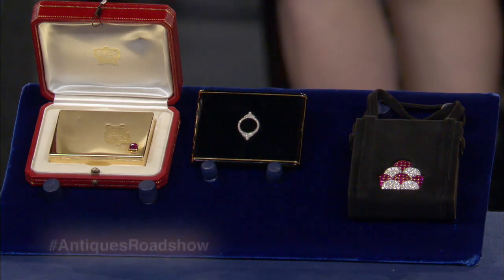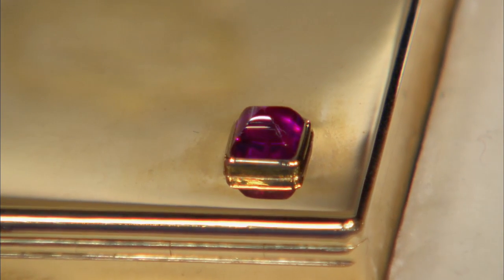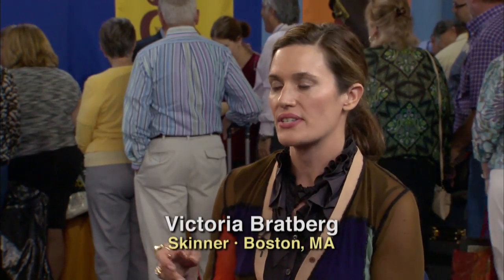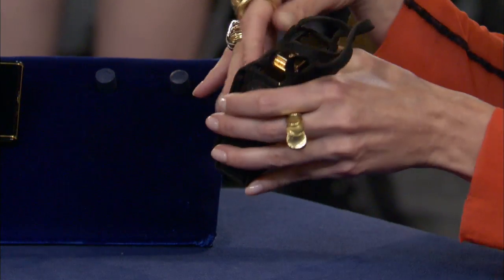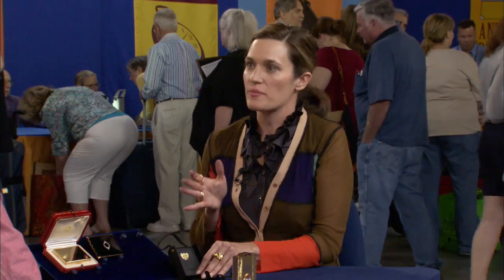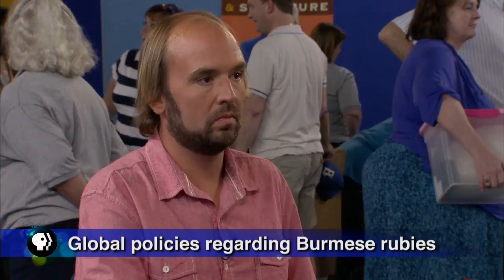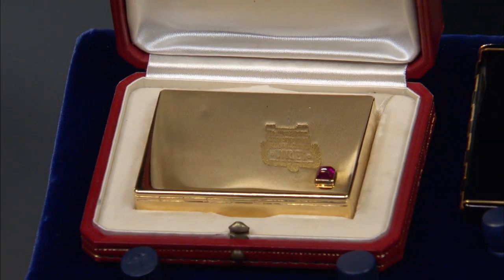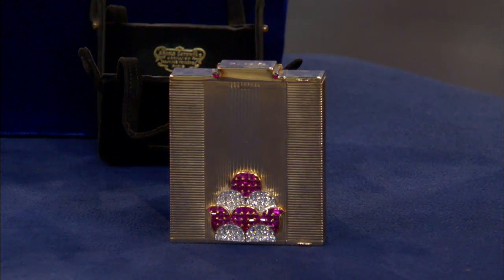Ostertag Minaudière & Cartier Compacts | Richmond, Hour 3 Preview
Watch Victoria Bratberg's appraisal of this Ostertag minaudière & Cartier compacts, in Richmond Hour 3.